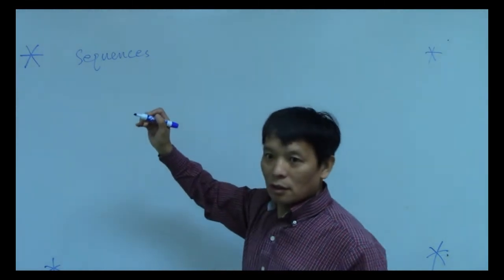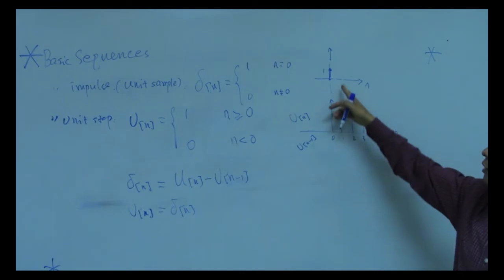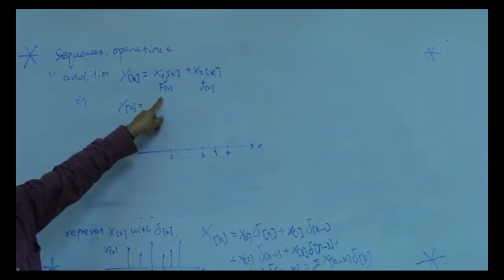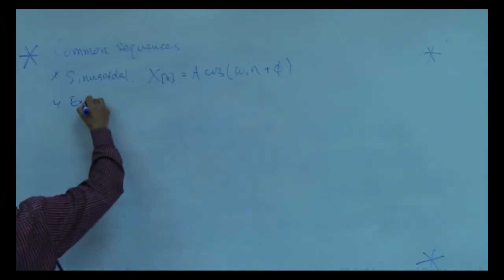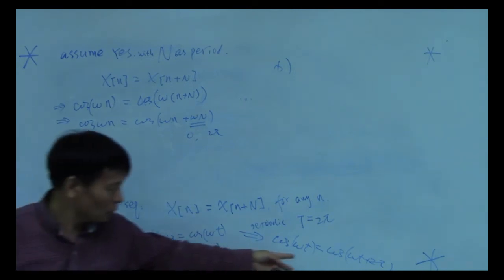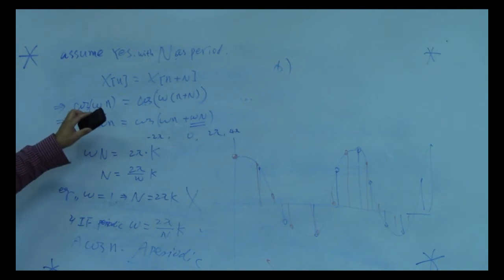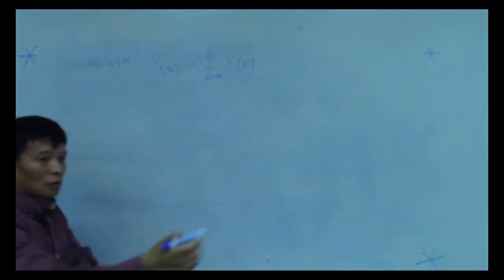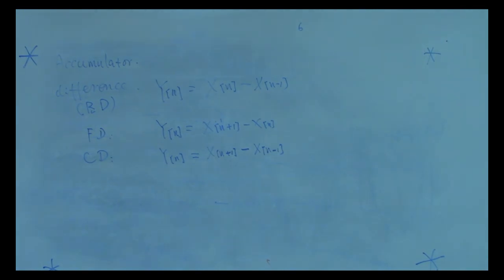USM ECET323 Unit 05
USM ECET323 Unit 05 DT Signals and Systems